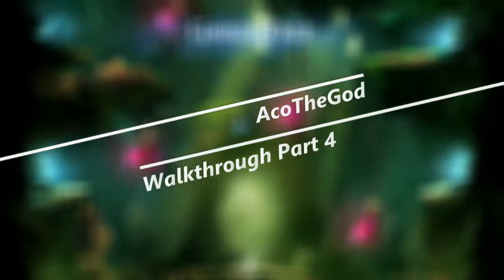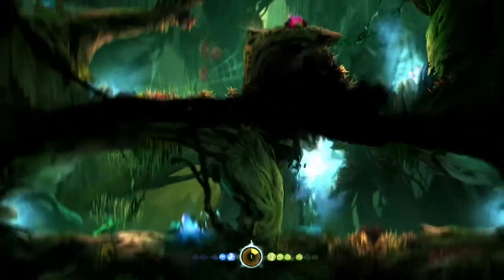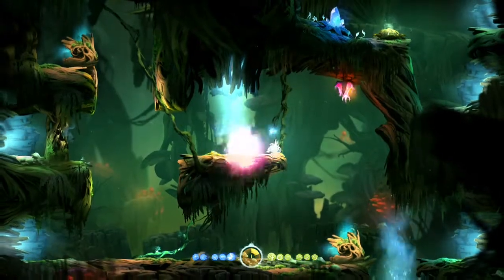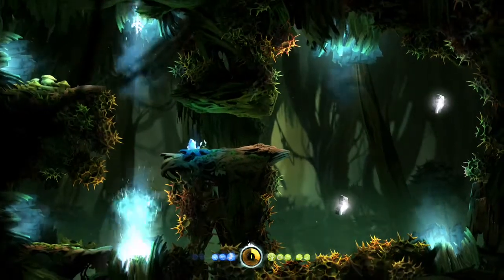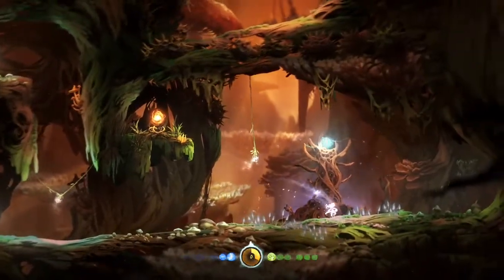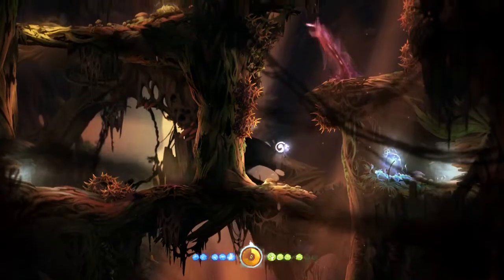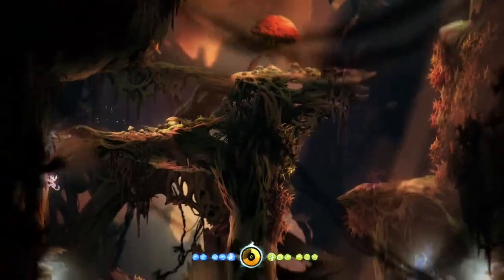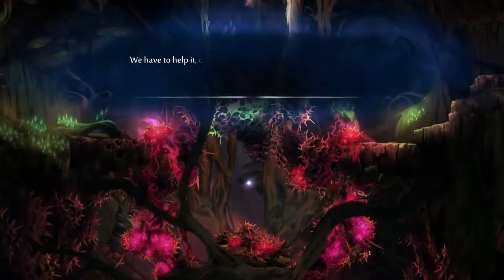Ori and the Blind Forest - Climbing The Ginso Tree - Xbox One / Xbox 360 / PC - English Commentary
Ori and the Blind Forest is an Xbox One and PC exclusive that will be favor out on the xbox 360 in the latter year. This is an RPG action-adventure platformer game that has a very beautiful ambiance of the soothing music and scenery. It's like a Cinema-dramatic effect that you would really like throughout the game.

Both versions will cost $19.99.

New Episode EveryDay or EveryOther day